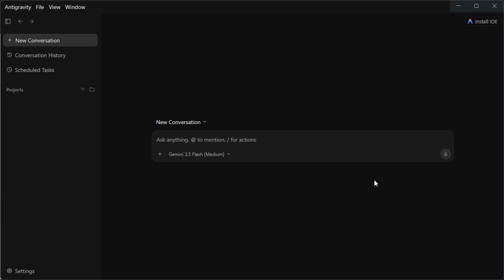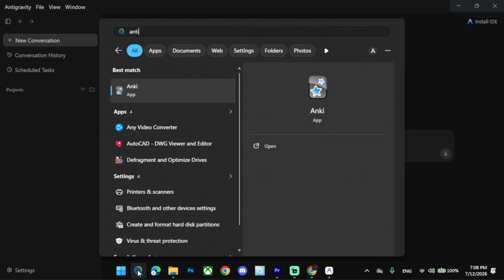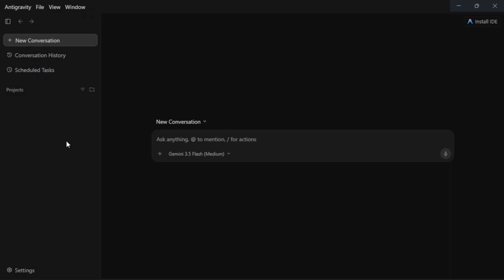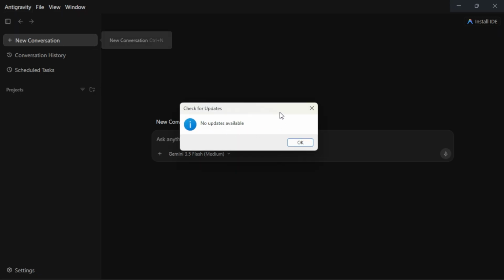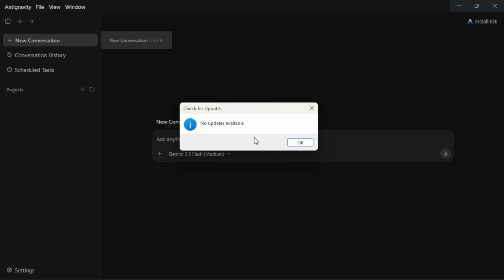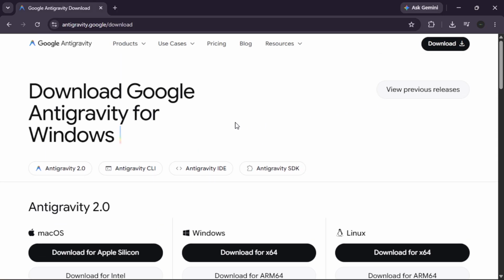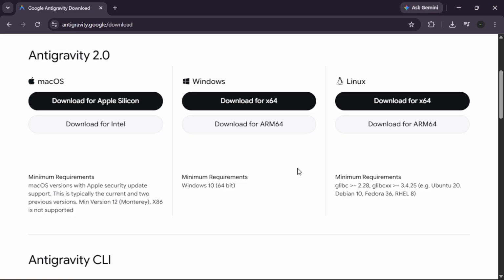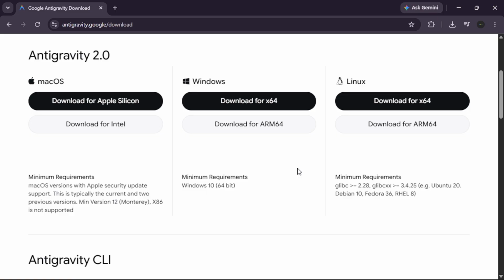How To Update Google Antigravity 2026 | Step-by-Step Guide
Learn how to update Google Antigravity in this easy step-by-step tutorial. This guide shows you how to check your current version, download the latest update, and restart Antigravity to get the newest features and improvements.

Whether you're a beginner, developer, or someone using Antigravity IDE on Windows 11, this tutorial will help you understand the update process.

In this video, you'll learn:

How to update Google Antigravity
How to check your current Antigravity version
How to download the latest update
How to install the Antigravity update
How to restart Antigravity after updating
How to check for new features and bug fixes
How to keep Antigravity IDE up to date